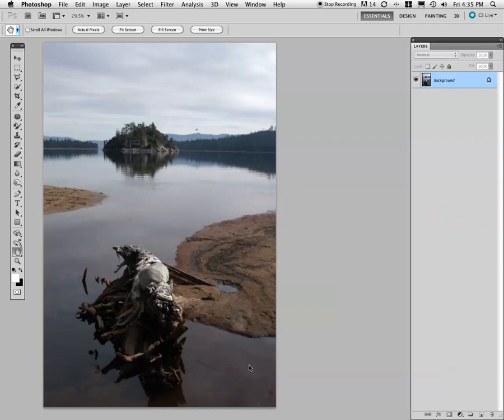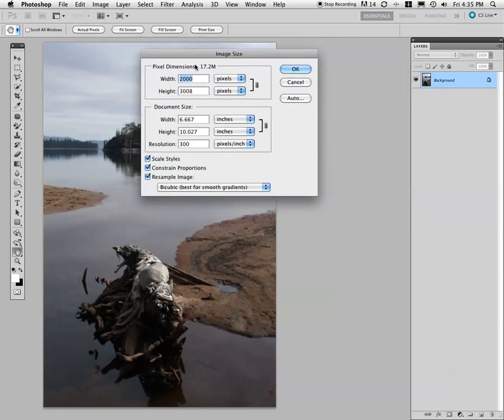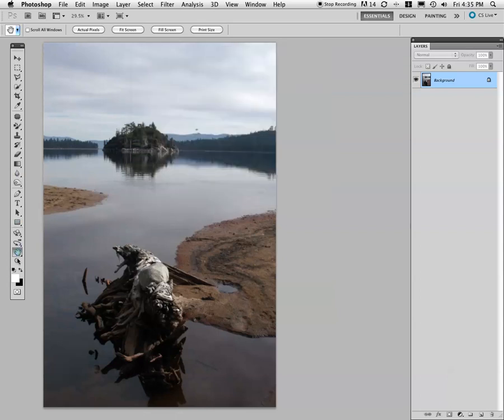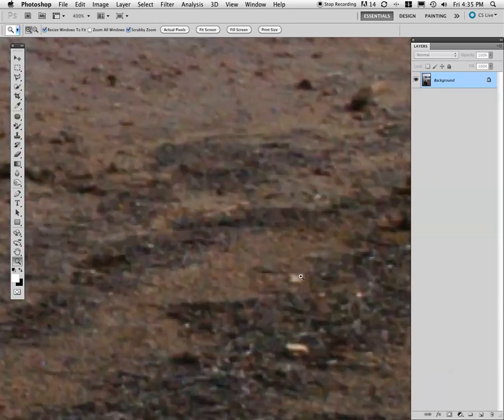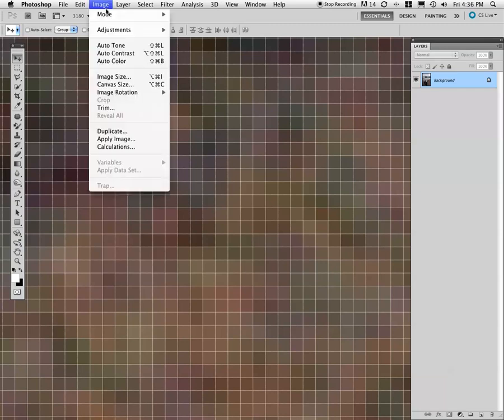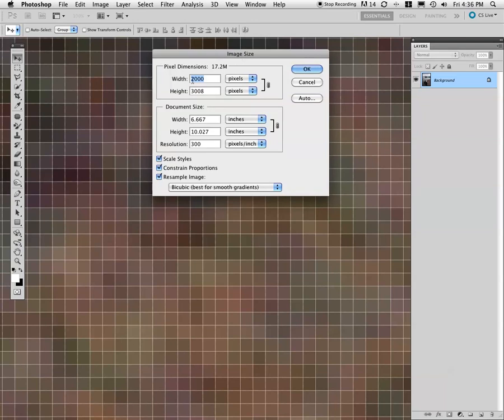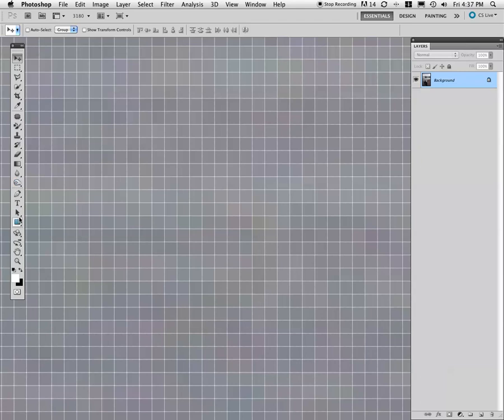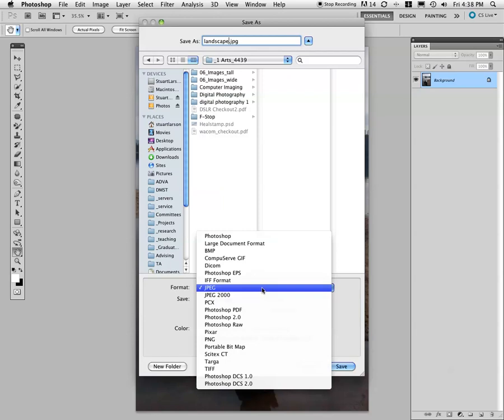M1S2 3PixelSize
A Beginning Course in Digital Photography